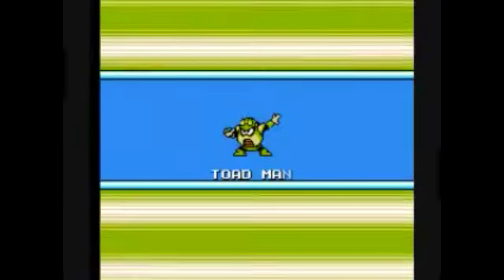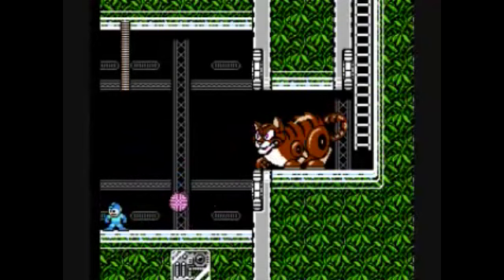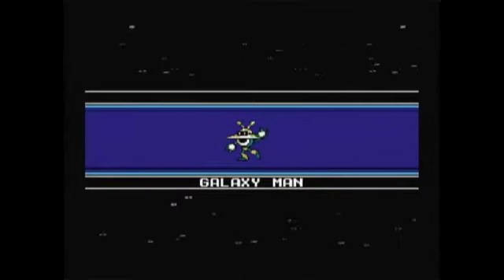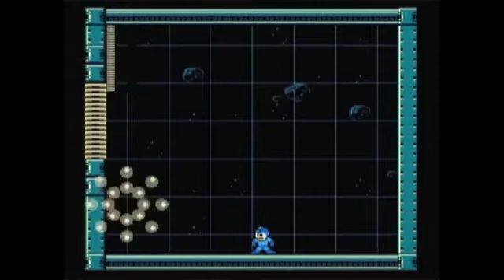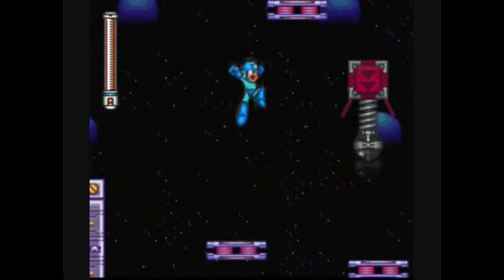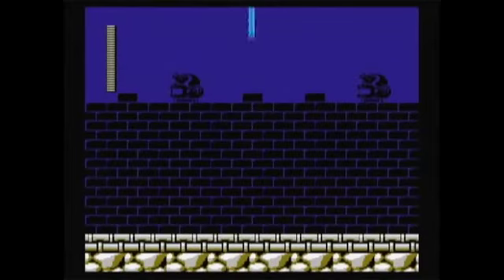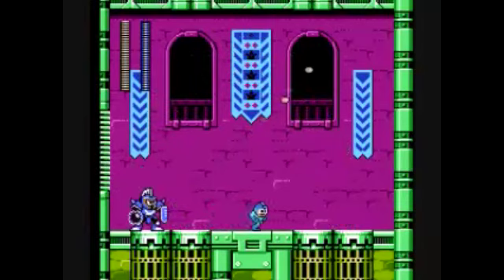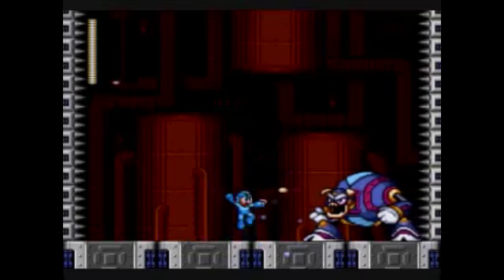Top 100 Hardest Mega Man Robot Masters (100-91)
READ DESCRIPTION FIRST

I would like to personally thank Roahmmythril for allowing me to use his videos for the purpose of creating this countdowns. As a fan of his work I consider it an honor that such a noble dragon would allow this humble assassin to showcase his work in a new way.